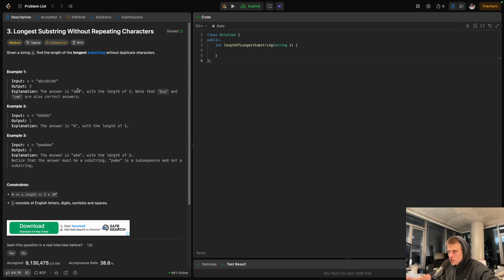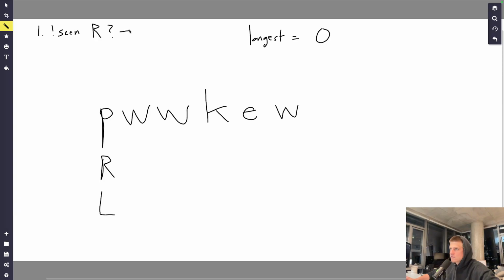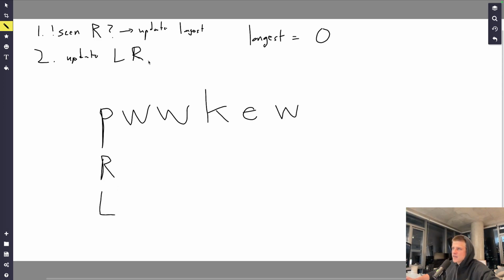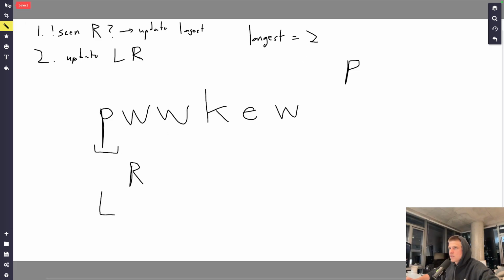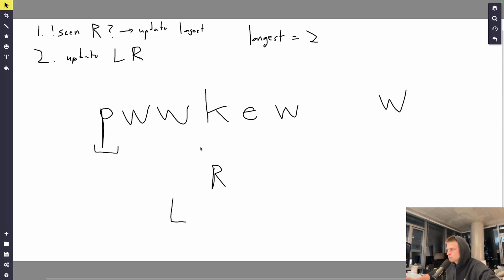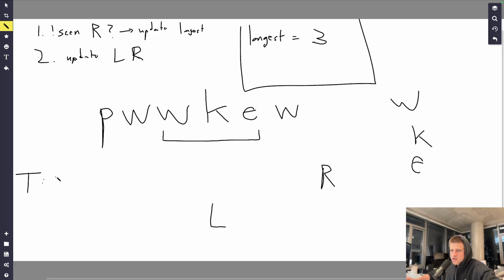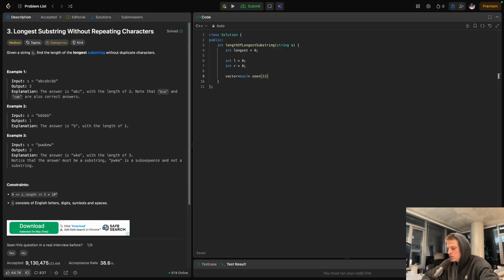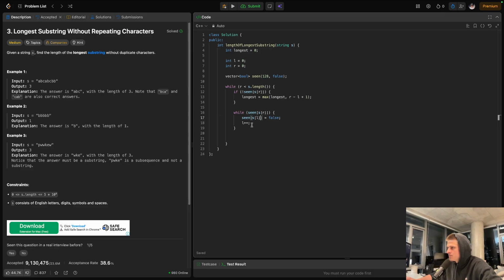CODING INTERVIEW - LONGEST SUBSTRING WITHOUT REPEATING CHARACTERS